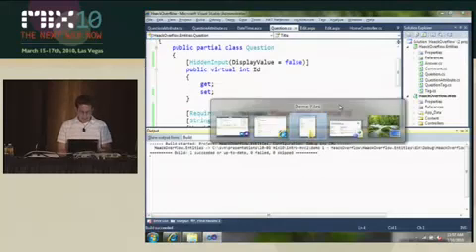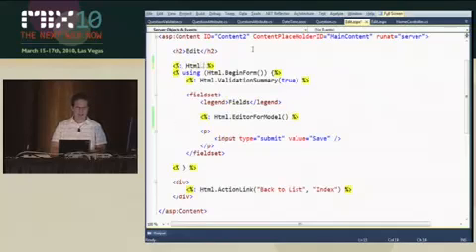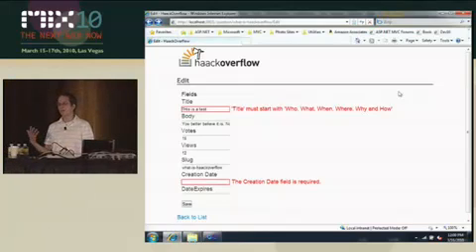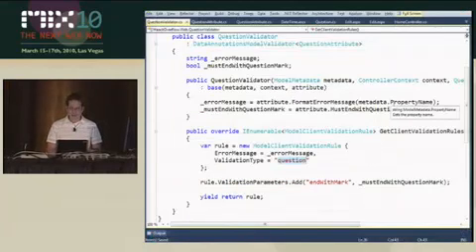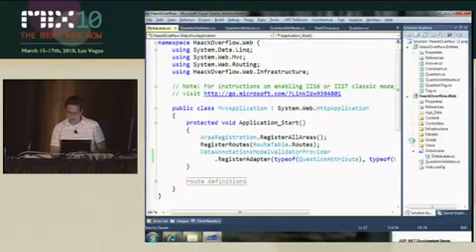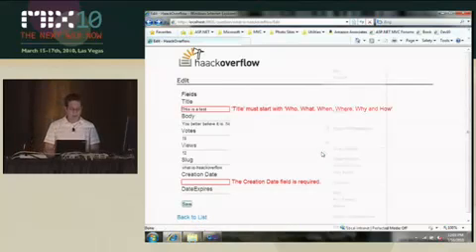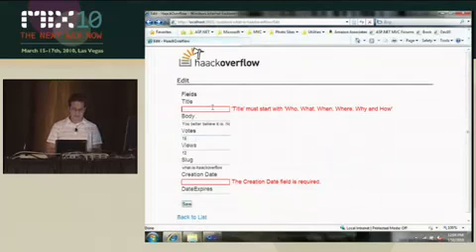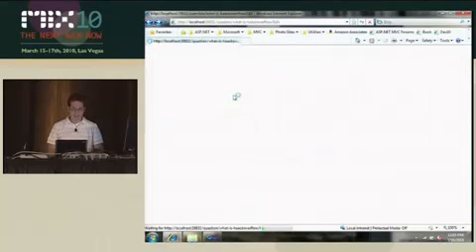What's New in Microsoft ASP.NET MVC 2 PART4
Come see and hear about the latest innovations in ASP.NET MVC 2 and the tooling support in Microsoft Visual Studio 2008 and 2010. We introduce you to a range of productivity (and extensibility) enhancements such as template helpers, model validation, and the new "Areas" feature, which enhances the team development of large websites. With template helpers you can get your website up and running for any data entity type without having to create UI. With improved server side validation and brand new client side validation support, your business data model can define the behavior of your application automatically. All this and more!